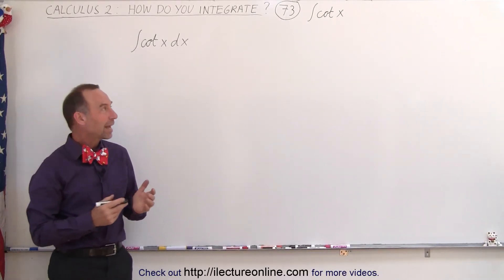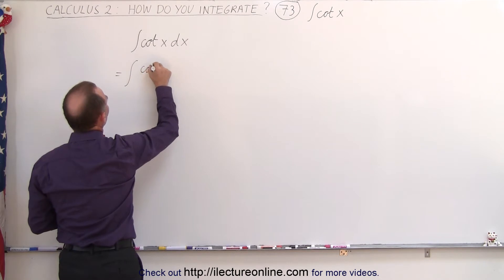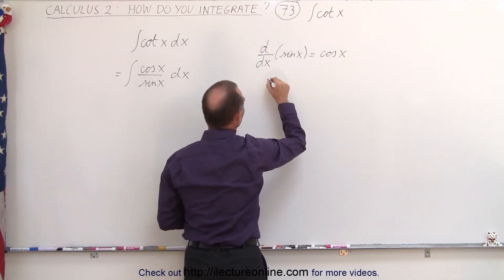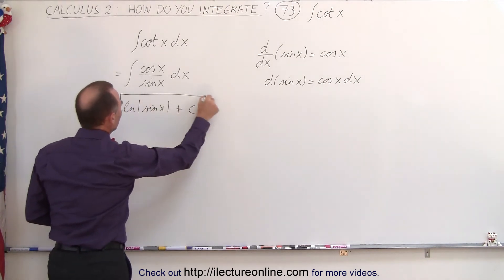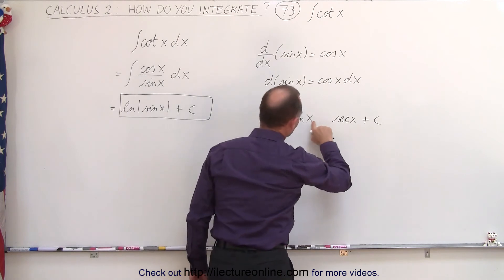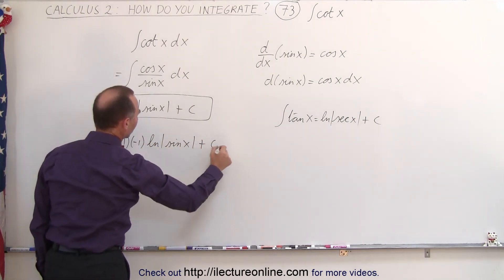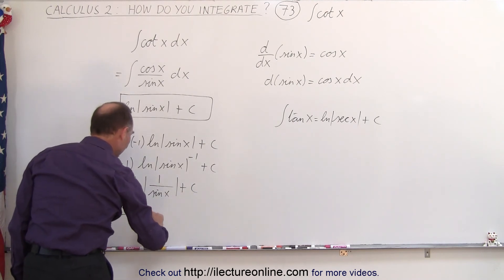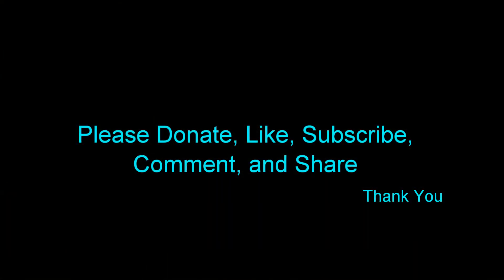Calculus 2: How Do You Integrate? (73 of 300) Find the Integral of cotxdx=?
In this video I will find integral of cotxdx=?